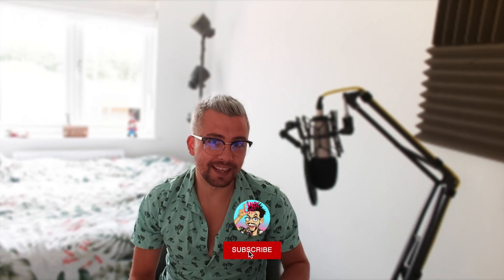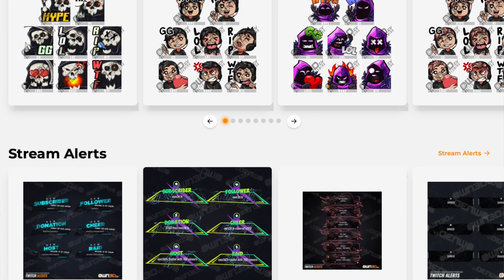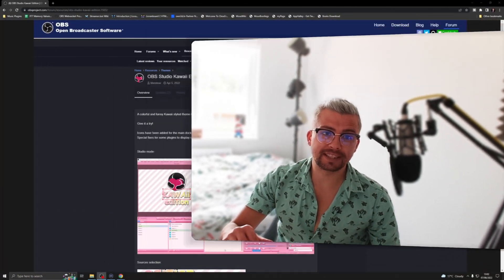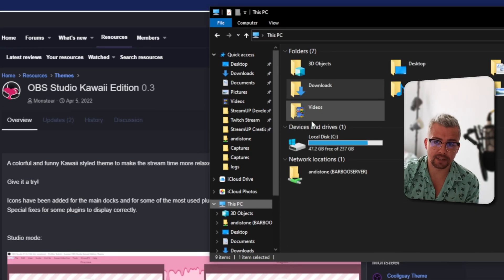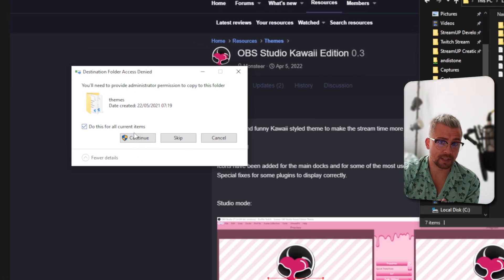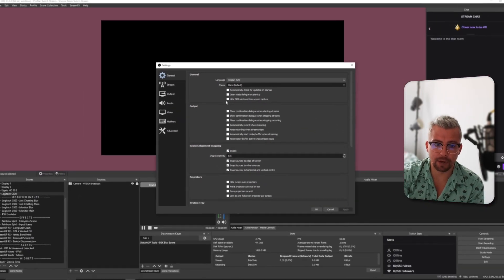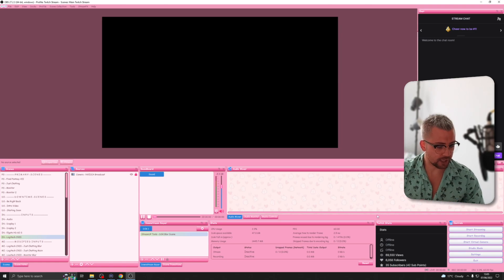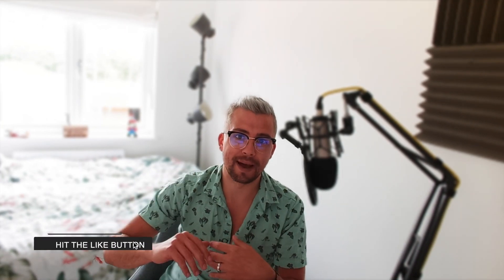THE CUTEST OBS EVER!!!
This must be the most cute and adorable OBS theme ever. Give some more life into your OBS with this kawaii theme! So pink and pretty!

Upgrade Your Streams!

Tools I Can’t Create Without!

⏱️ • Chapters • ⏱️
0:00 • Intro
0:22 • Sponsor
0:54 • Download & Install
3:11 • Roundup